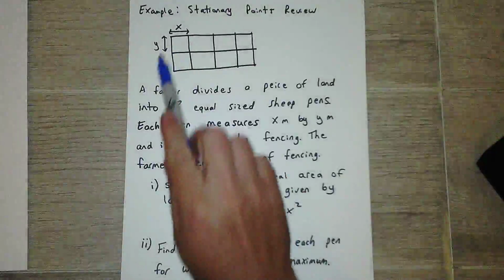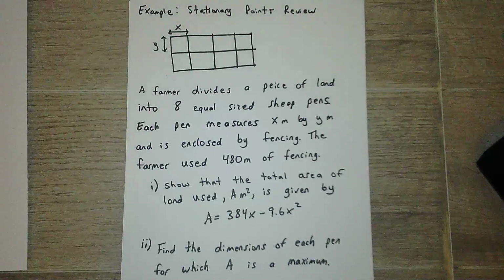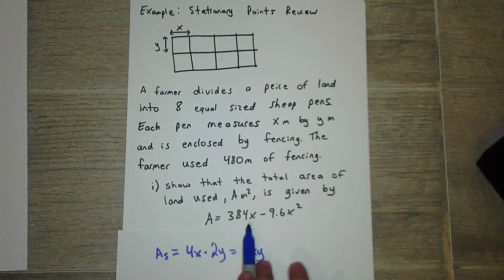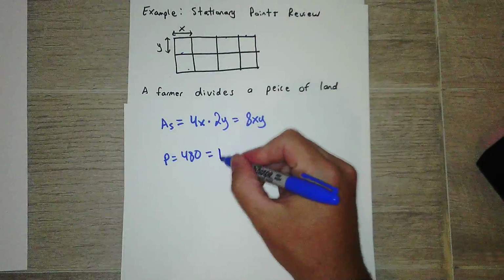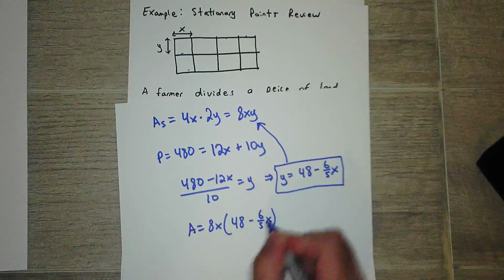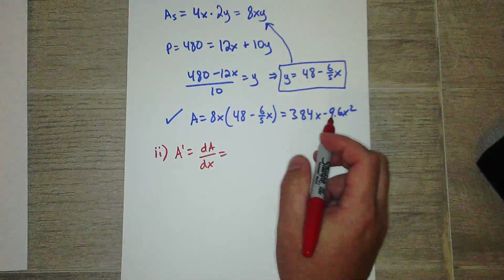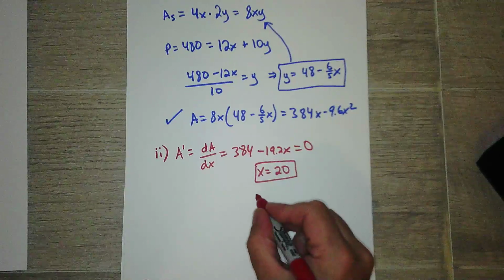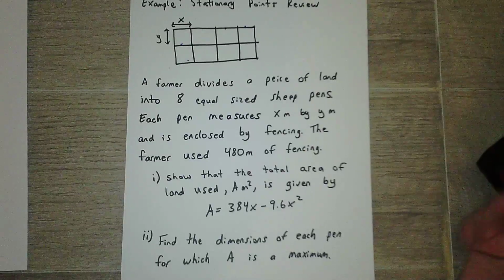Chspter 12 review 4 7